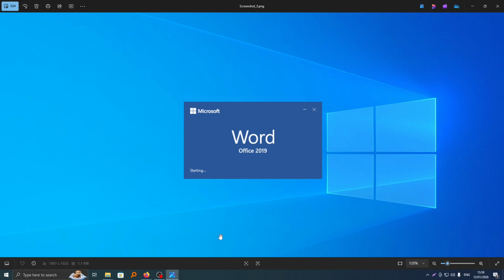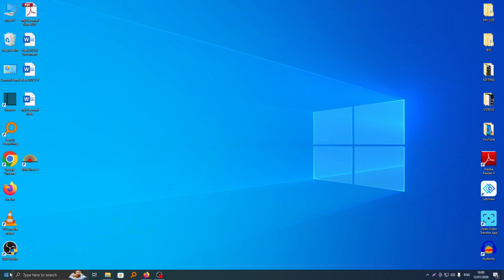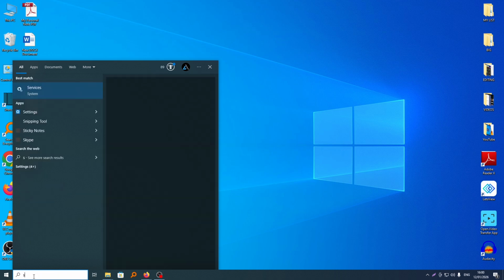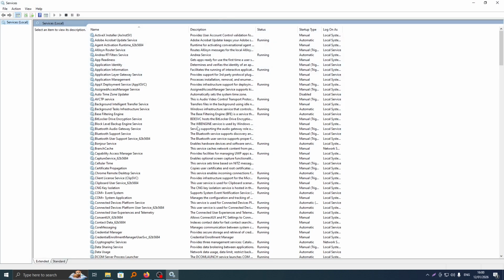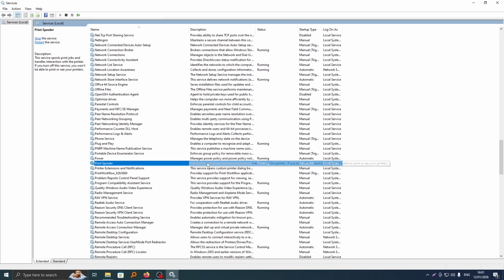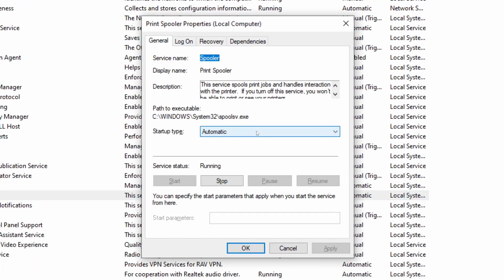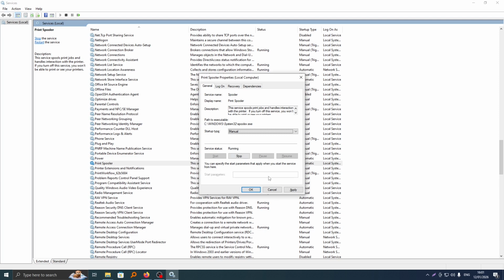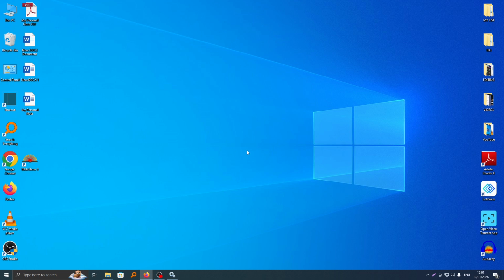How To Fix Microsoft Word Document Not Opening In Windows 10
In this video, you’ll learn how to fix the issue when a Microsoft Word document won’t open in Windows 10. This brief, step-by-step tutorial covers common causes like corrupted files, software issues, and compatibility problems, helping you regain access to your documents quickly.

👉 Watch till the end to open your Word documents without errors.

Topics covered:

Checking for corrupted Word files

Repairing Microsoft Office installation

Opening documents in safe mode

Troubleshooting compatibility and add-in issues